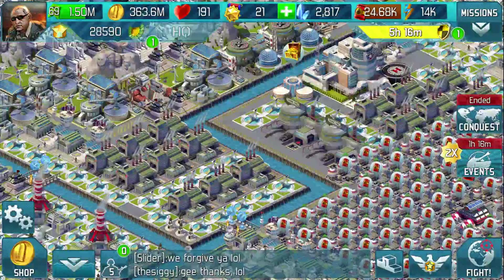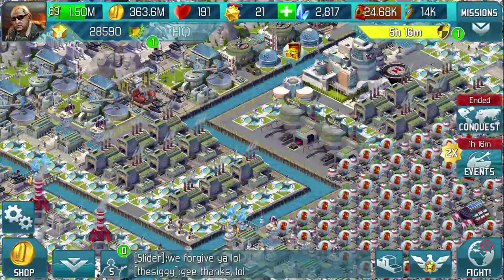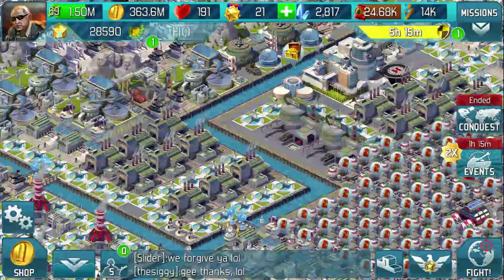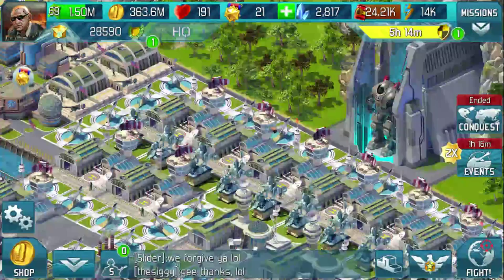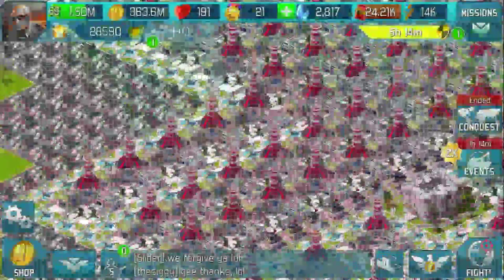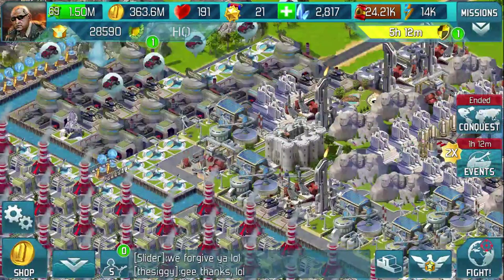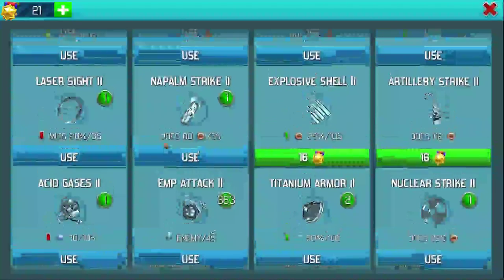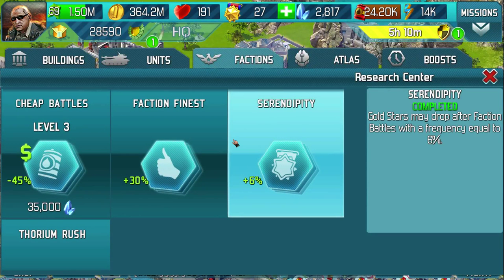Update 16 - again...